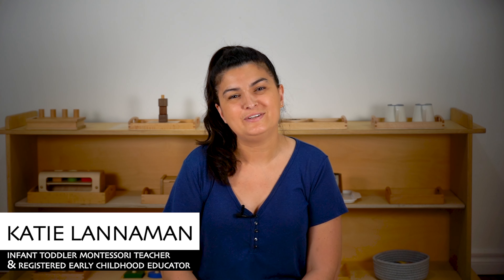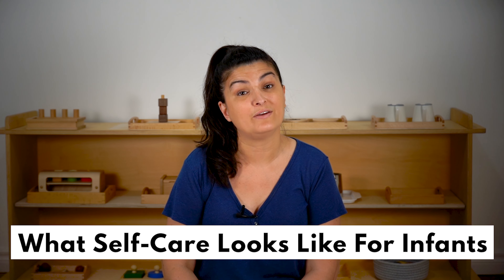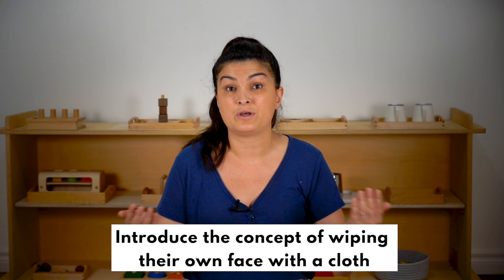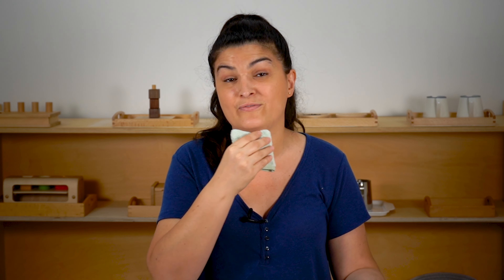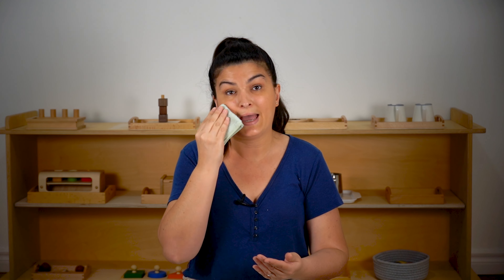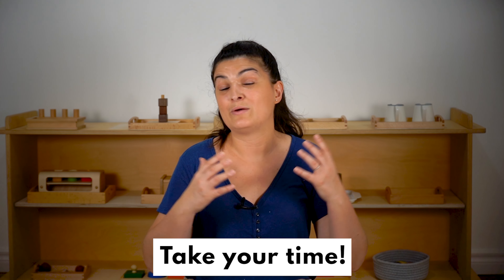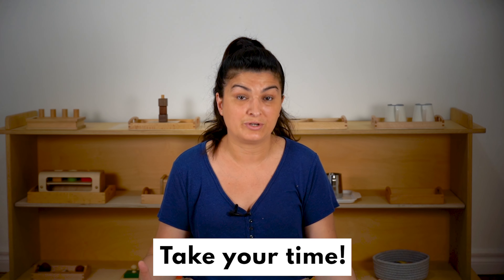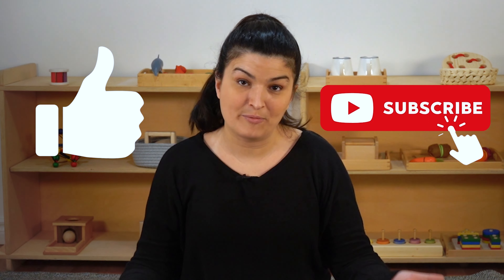What Self-Care Looks Like For Infants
In this video, Katie explains what self-care looks like for Infants!

If you're interested in bringing Montessori into your home, check out our virtual program

Get 2-3 Montessori lessons emailed right to your inbox each week, for children ages 3 months to 4 years.